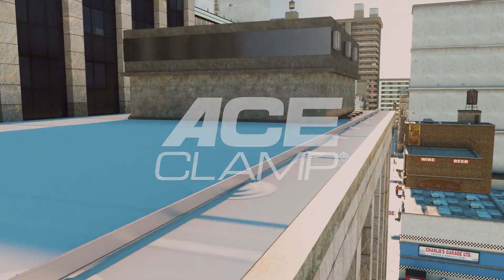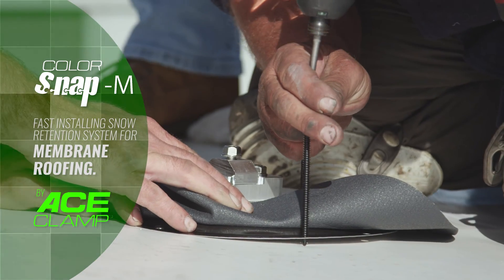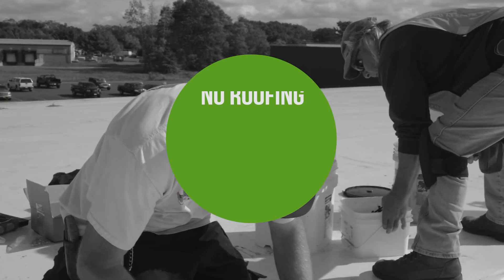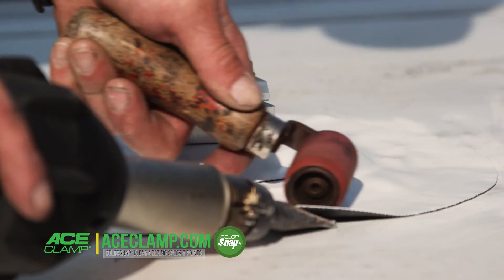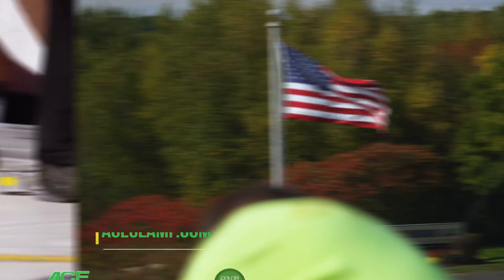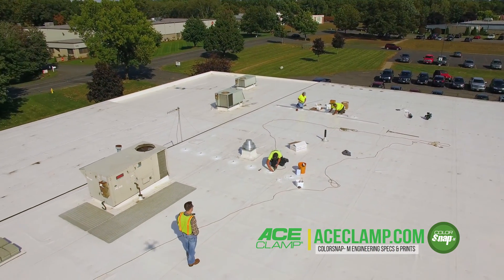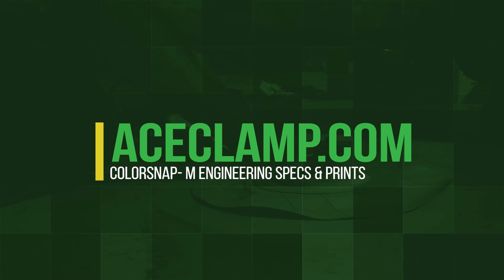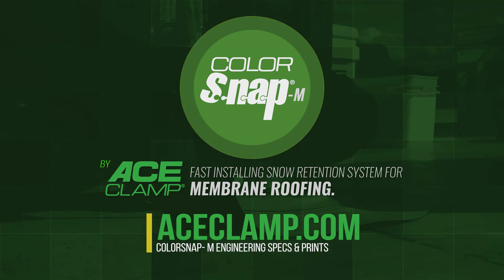AceClamp® Colorsnap-M™ snow retention system for membrane roofing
Snow retention designed specifically for low-slope, single-ply, membrane roofs.

0:00 ColorSnap by AceClamp snow retention
0:06 Not just for SSMR, now membrane roofs
0:13 Low-slope, membrane snow guards
0:22 Fastest and easiest snow retention
0:25 No complex modifications needed
0:33 Powergrip Plus makes assembly easy to install
0:44 AceClamp's products install in half the time
0:54 Installed with readily available products
1:01 Finish design with color strip in the rail
1:10 We stand by our products
1:20 Learn more at